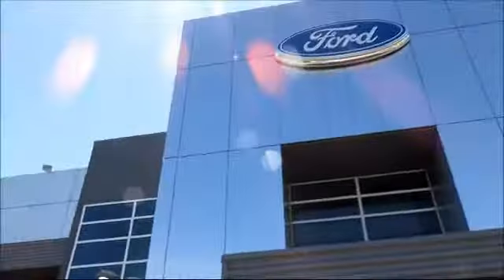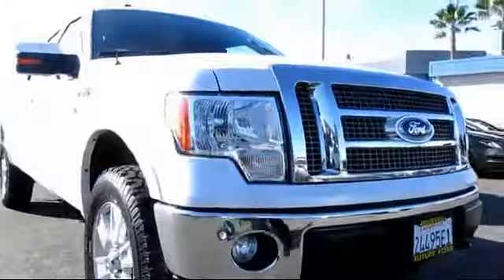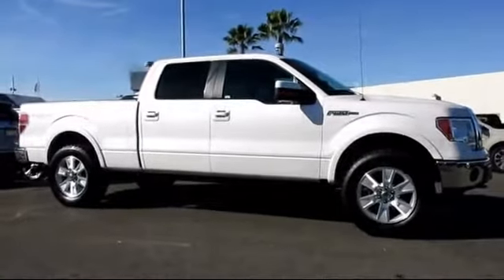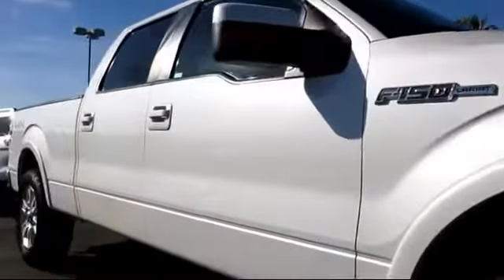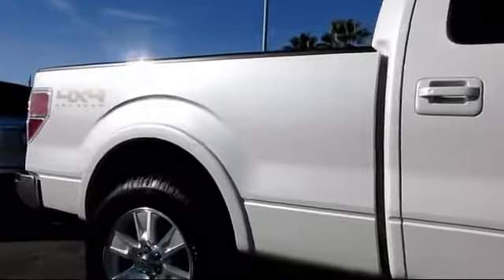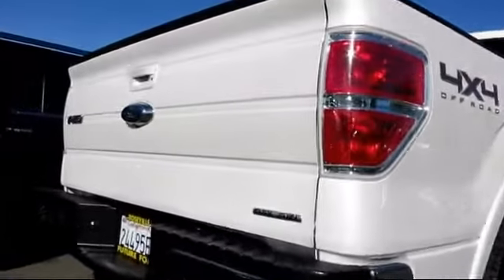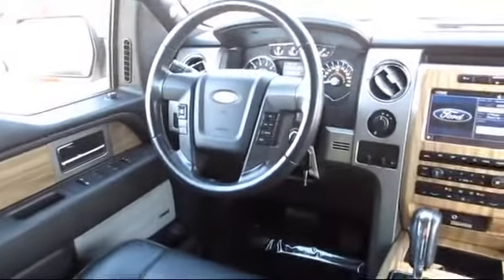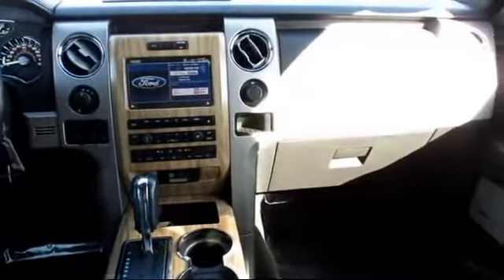2011 Ford F-150 Sacramento Roseville Elk Grove Folsom Stockton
2011 Ford F-150 Stock Number: P79427 Vin:1FTFW1EF9BFC36769.

Future Ford
650 Automall Drive